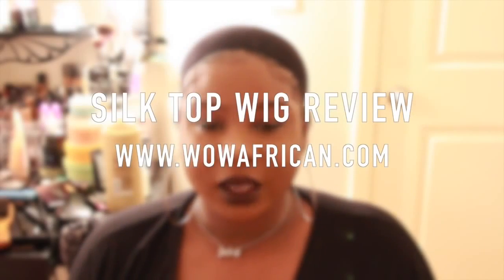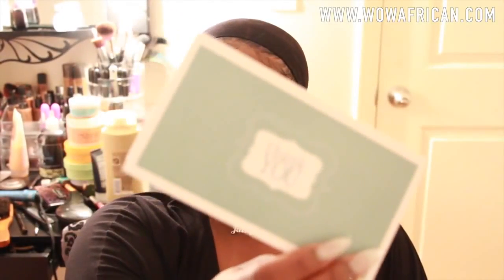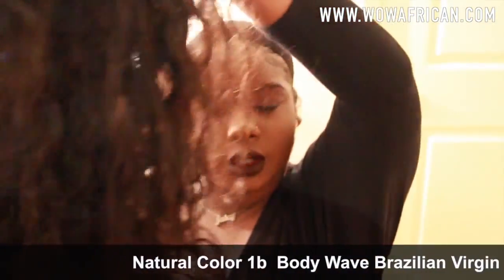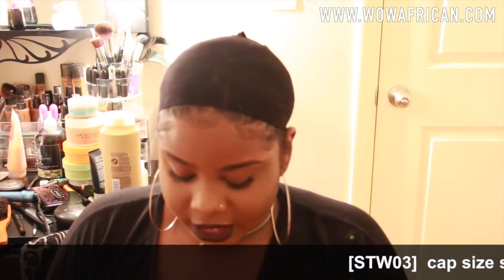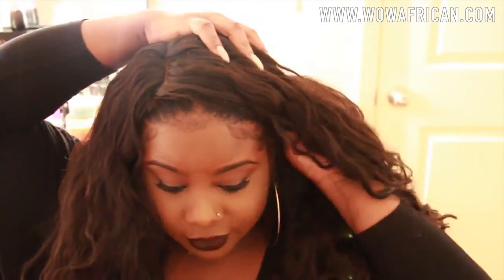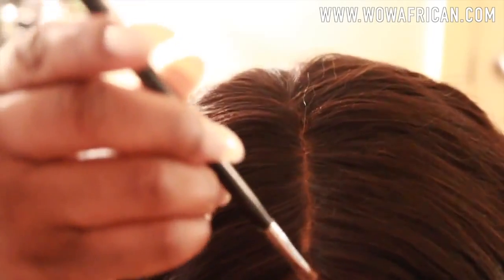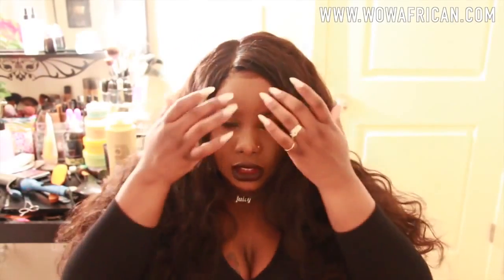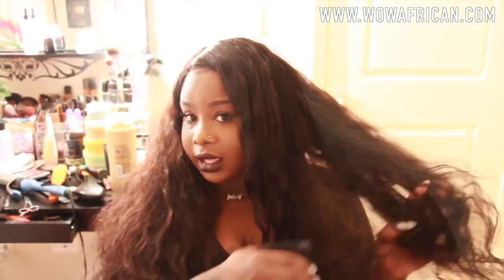Powerful WowAfrican Silk Top Glueless Lace Wig Test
WowAfrican Silk Top Glueless Lace Wig Test
FOR WIGS TO BE MADE AND HAIR RESALES

Natural Color Body Wave Brazilian Virgin Hair Silk Top Lace Wigs[STW03]
Hair Color: Natural (1B)
Hair length:22inches
Silk Top Size: 4X5in
Wig density: 120%
Cap4,Glueless full lace cap with Silk top
Virgin Brazilian hair can be dyed to any color.

WowAfrican Promotions:
1. Monthly Special: Weaves &Closure Bundle Sale,Rock bottum Price!